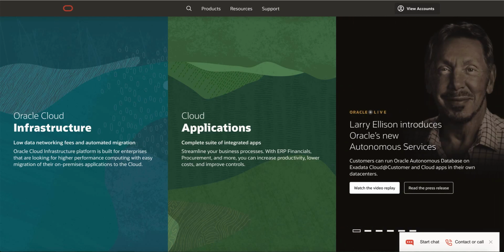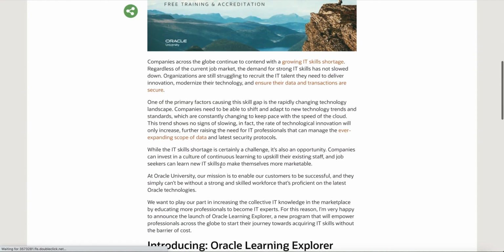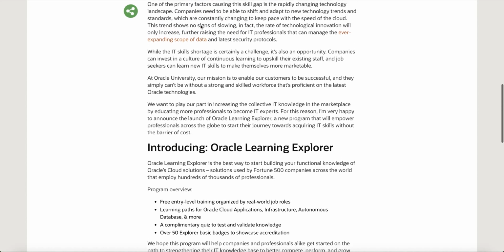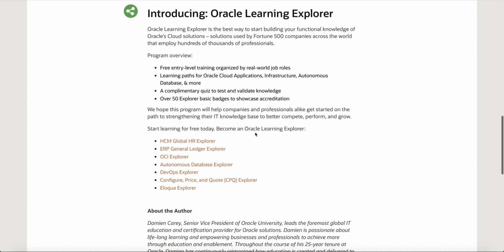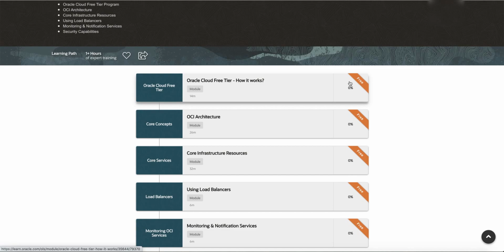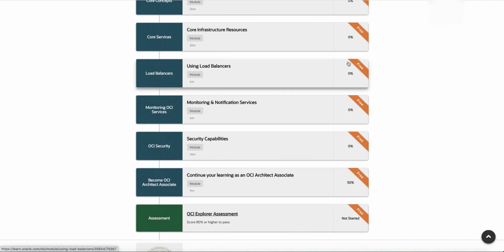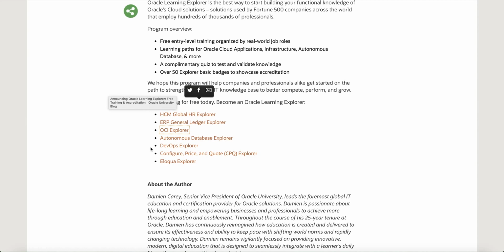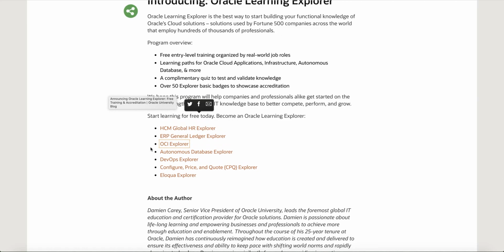Huge Demand | Oracle Badges | Oracle Free Learning | Oracle is back in market